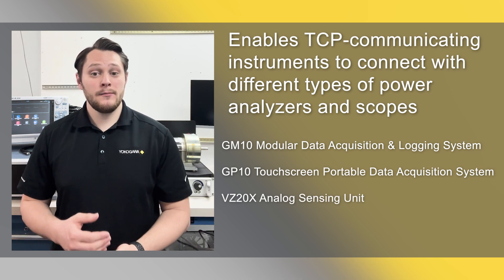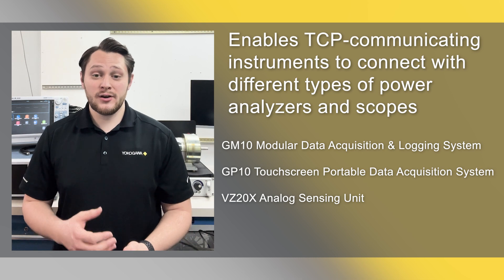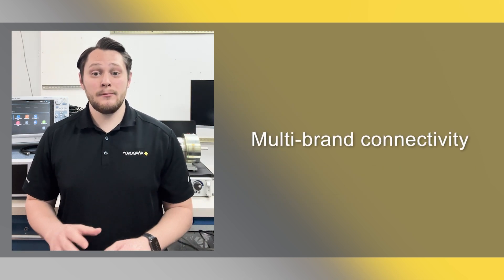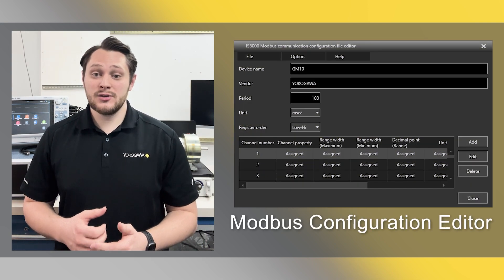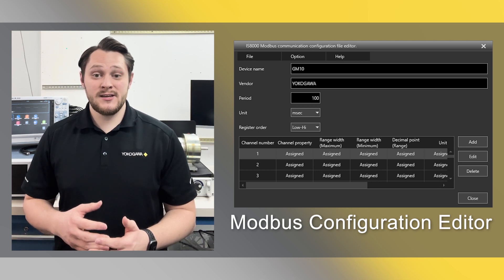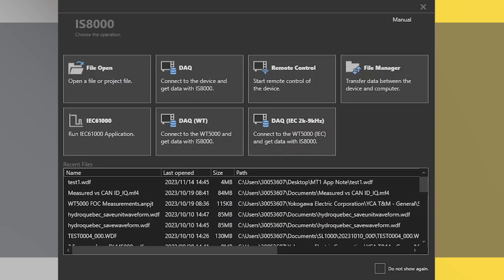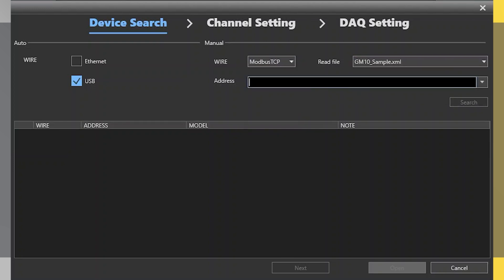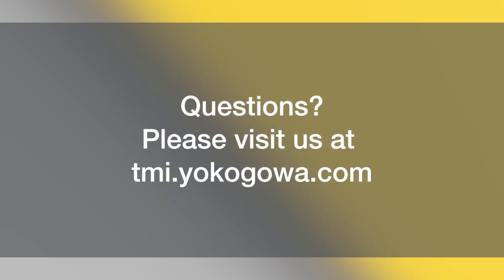Connect Modbus/TCP-Communicating Instrument w/Data Acquisition Software | Yokogawa Test&Measurement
In this video, an Application Engineer shows users how to bring in Modbus/TCP-communicating instruments for measurement data synchronization across devices with the IS8000 Integrated Test and Measurement Software Platform from Yokogawa Test&Measurement.

IS8000 Integrated Test and Measurement Software Platform

Yokogawa has been developing measurement solutions for 100 years and consistently finds new ways to give R&D teams the tools they need to gain the best insights from their measurement strategies. The company has pioneered accurate power measurement throughout its history and is the market leader in digital power analyzers.

Yokogawa Test&Measurement instruments are renowned for maintaining high levels of precision and for delivering value far longer than the typical shelf life of such equipment. The Precision Makers of Yokogawa Test&Measurement believe that precise and effective measurement lies at the heart of successful innovation - and has focused its own R&D on providing the tools that researchers and engineers need to address challenges great and small.